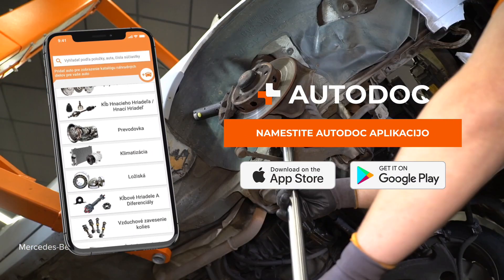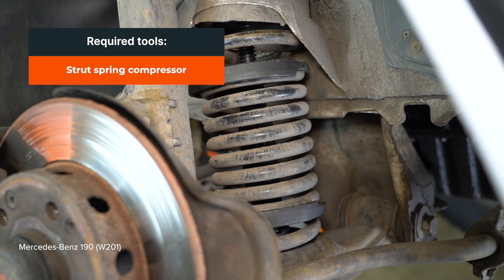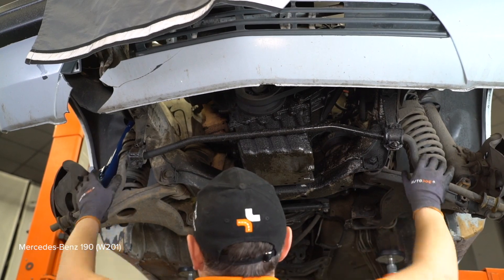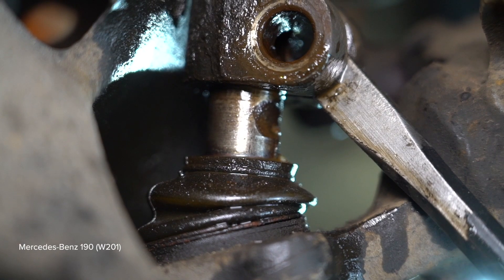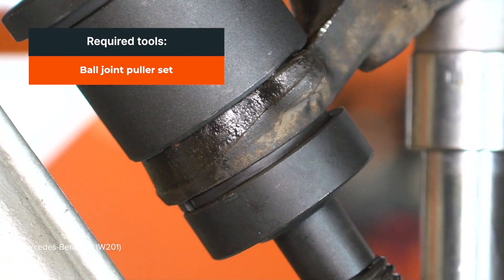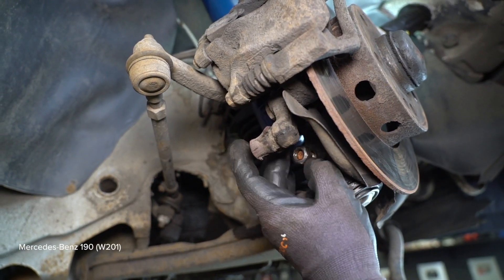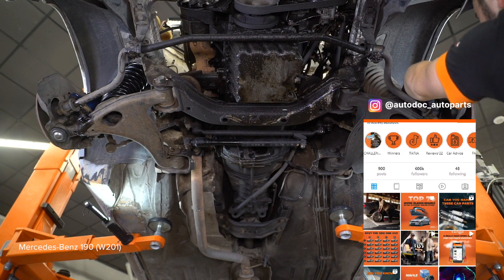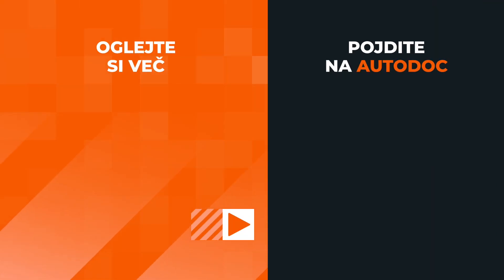Kako zamenjati sprednjih zglob vilice na MERCEDES W201 [VIDEO VODNIK AUTODOC]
Kako zamenjati spredaj zglob vilice / vilica zgloba na MERCEDES-BENZ 190 1 (W201) 2.0 Sedan 1986–1990 [VIDEO VODNIK AUTODOC]

📲 Kupovanje prek aplikacije je vedno ceneje kot prek spletne strani!

⚡ Vsi videi in vodniki PDF za zamenjavo delov MERCEDES-BENZ 190 (W201) menjavo delov: Prenesi in si oglej na portalu AUTODOC CLUB

0:00 — MERCEDES W201 – zglob vilice: Vodnik menjave po korakih
0:34 — Stisnite vzmet.
1:41 — Odvijte sprednji pritrdilni element prečnega vodila.
3:26 — Očistite sedež za namestitev nosilnega zgiba.
4:39 — Zategnite pritrdilni element, ki povezuje kroglični sklep s premnikom.
5:40 — Zategnite pritrdilne elemente na nosilcih puše stabilizatorja.

Zglob vilice na MERCEDES-BENZ W124 Limousine (W124) (Baujahr 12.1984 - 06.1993) / MERCEDES-BENZ E-Klasse Limousine (W124) (Baujahr 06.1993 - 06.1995) avtomobilih je praviloma potrebno zamenjati po enakem postopku. Vendar lahko pride do manjših odstopanj zaradi določenih značilnosti vozila.

*Opomba:*
Ta video ima le informativen namen in ne zagotavlja doseganje določenega rezultata.

Priporočljivo je, da za zagotovitev najboljšega rezultata namestitev prepustite visoko usposobljenim tehnikom.

Video vsebuje le nasvete in priporočila, ki lahko koristijo pri avtomobilskih popravilih ali zamenjavi delov. AUTODOC ni odgovoren za kakršnokoli škodo, poškodbe ali uničenje lastnine, do česar je prišlo pri izvajanju popravil ali zamenjav, ki so posledica napačne uporabe ali napačne razlage podanih informacij. Video je informativne narave in ne zagotavlja dosego določenega rezultata. Uporabnik je osebno odgovoren za napačno uporabo opreme za popravilo, orodja ali avtomobilskih delov, zlasti, ko ta predstavlja tveganje za poškodbe. AUTODOC močno priporoča previdnost in upoštevanje varnostnih ukrepov pri vseh popravilih in zamenjavah. Upoštevajte, da uporaba avtomobilskih delov slabše kakovosti ne zagotavlja pravega nivoj cestne varnosti.